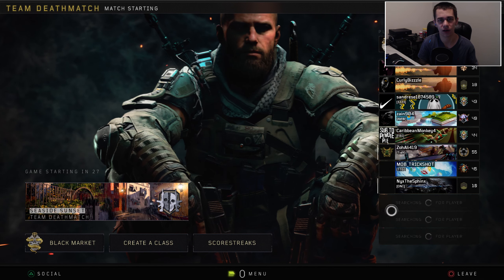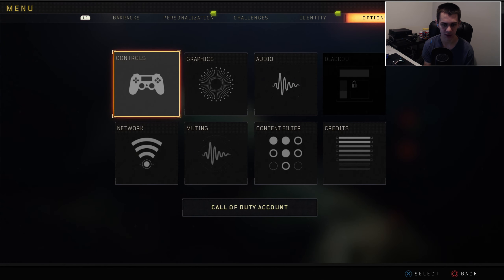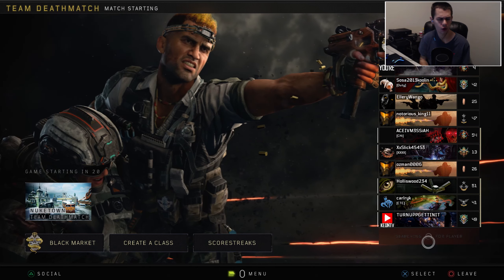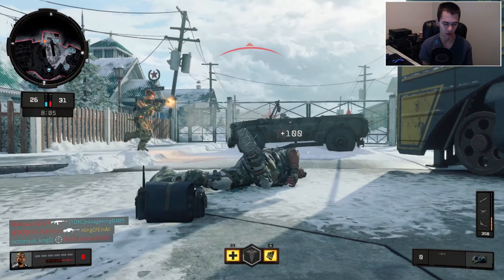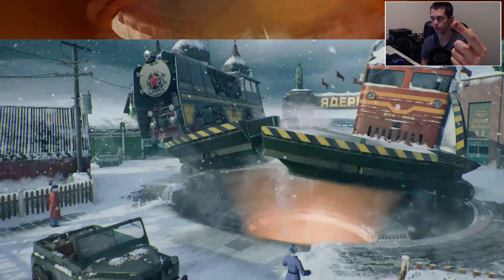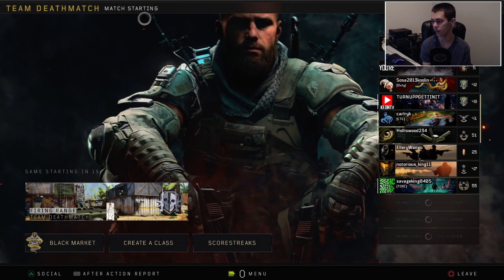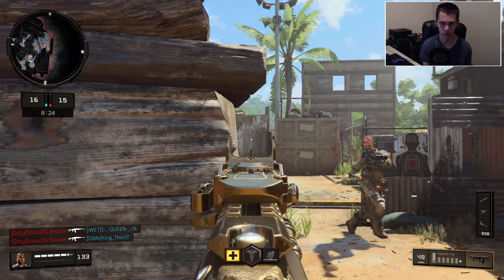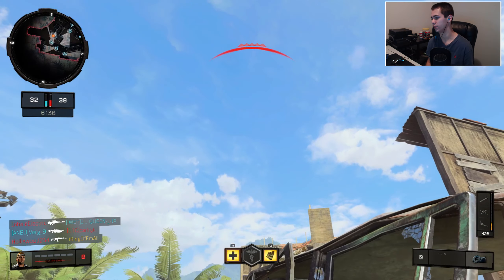BO4 Southpaw Challenge 🎮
Never want to do this again 😂

►Outro Designed By: Nelson Designs